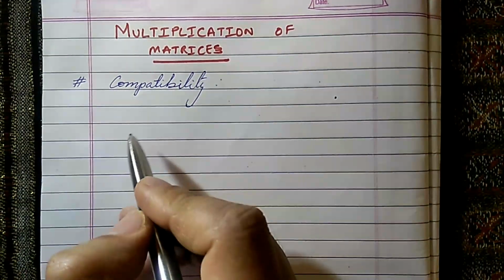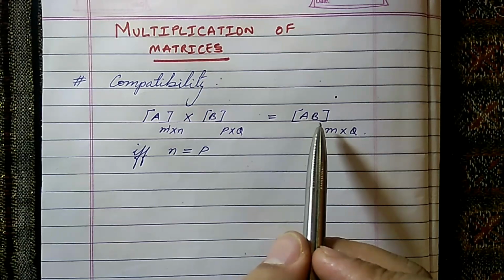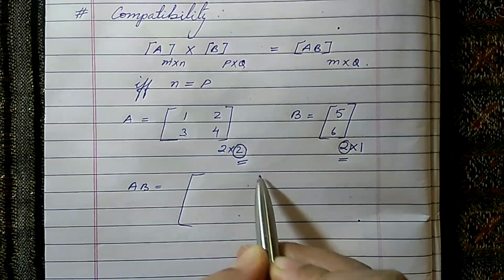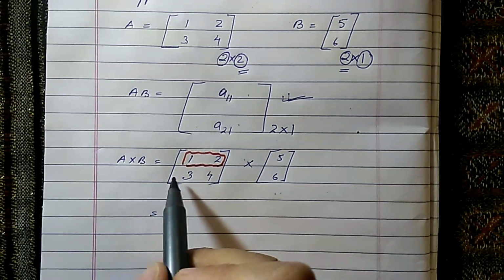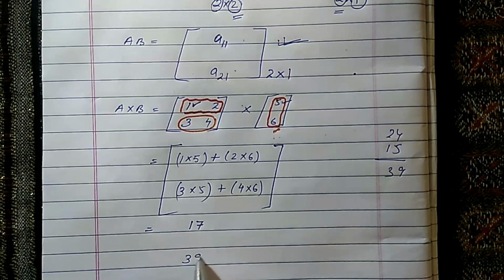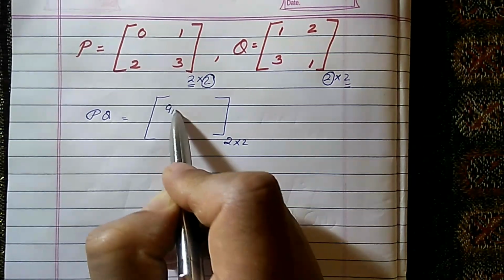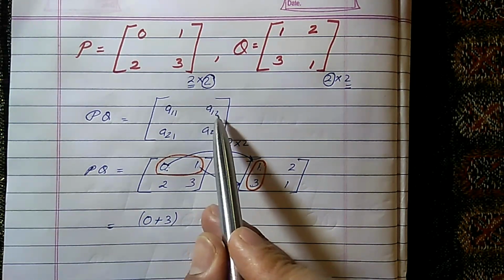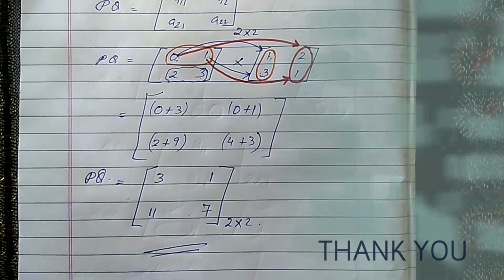MULTIPLICATION OF MATRICES